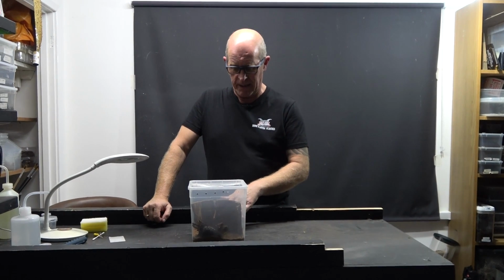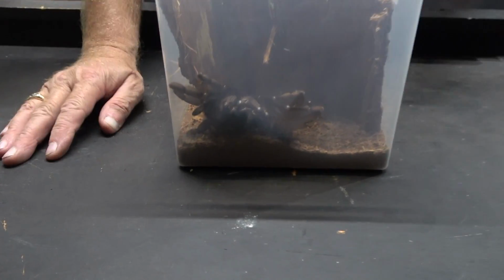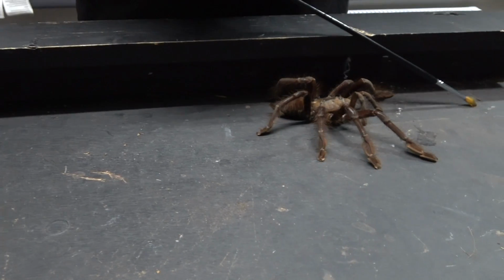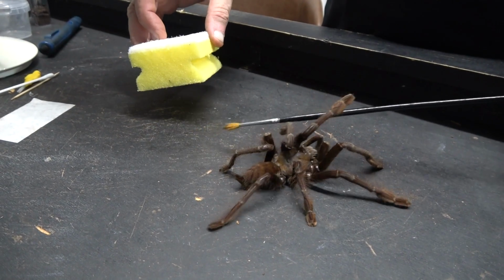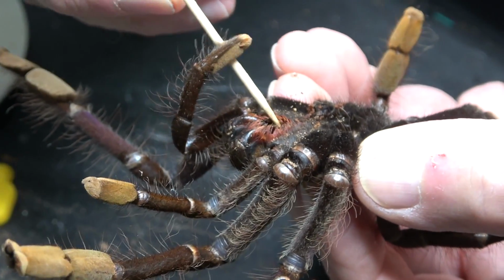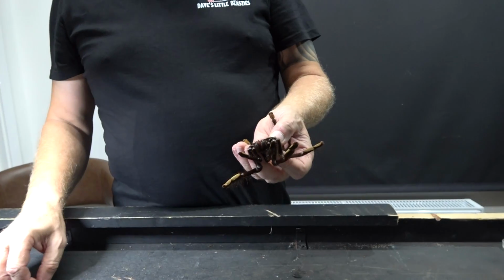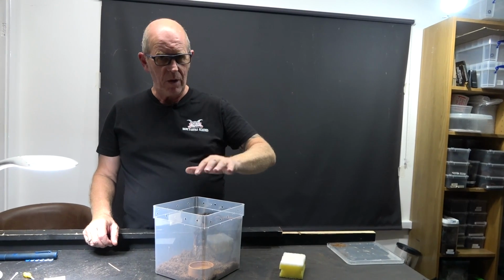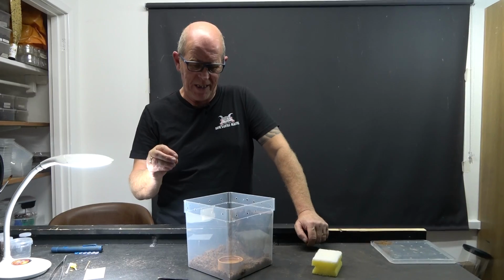Sucessfull Treatment of our Singapore Blue from Phorid Flies part 3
We are so happy too announce that after some 3 weeks our Singapore Blue tarantula is looking to have recovered from the phorid Fly  attack here's a look at what we did and the reasons behind her care .